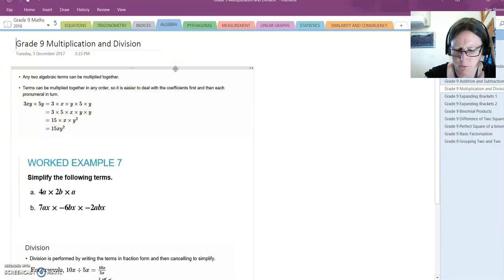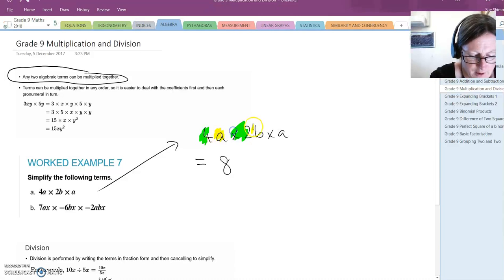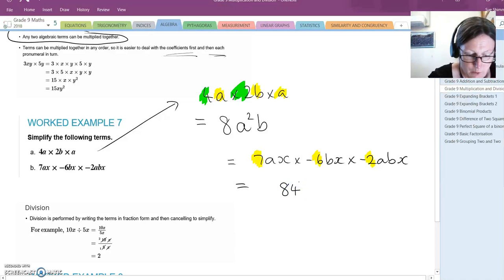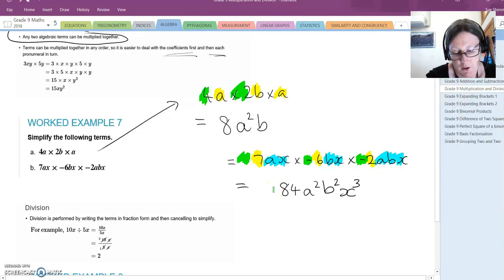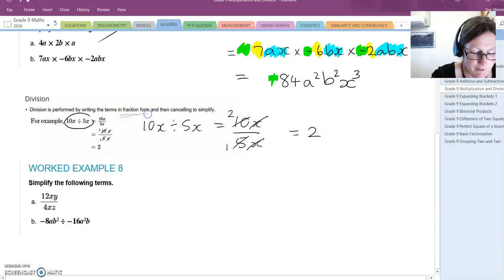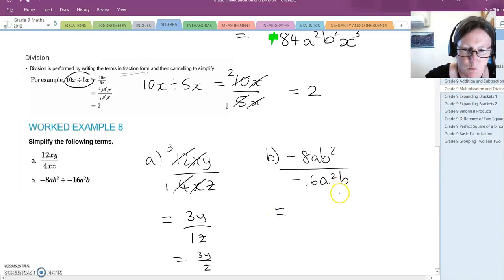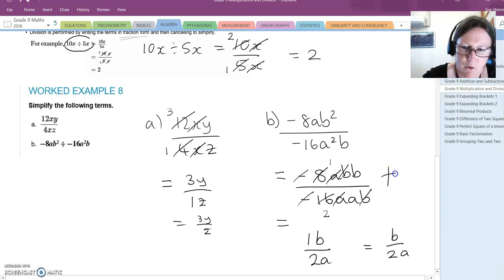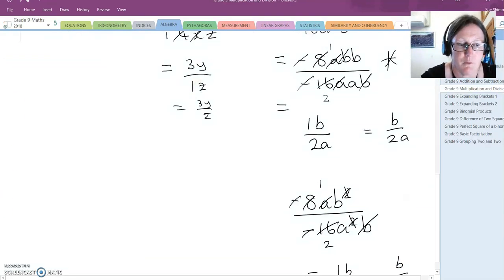Grade 9 Multiplication and Division